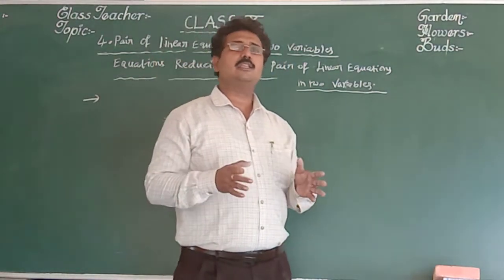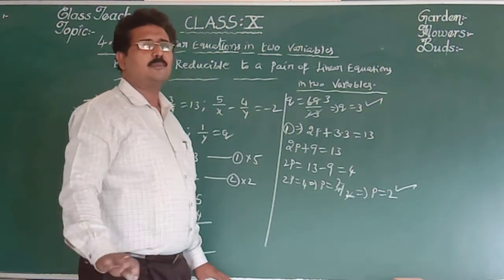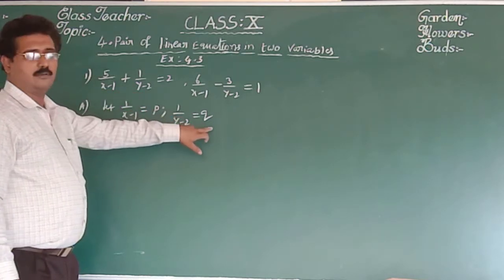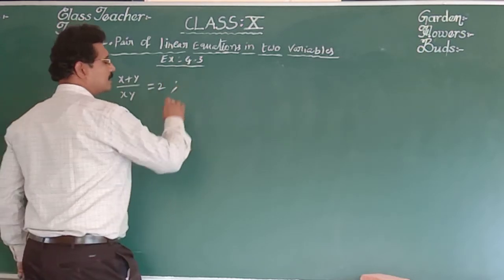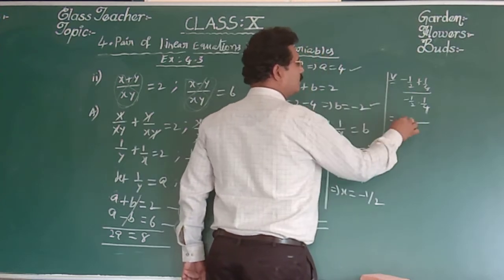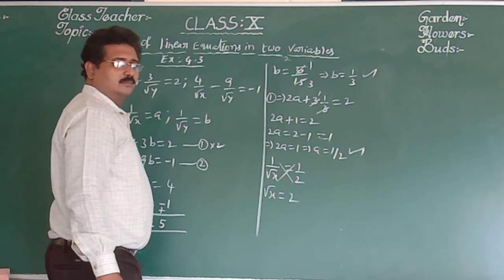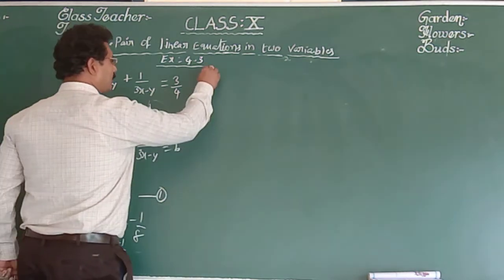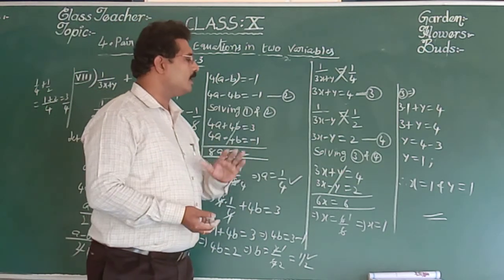Mrr equations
Vedio class X